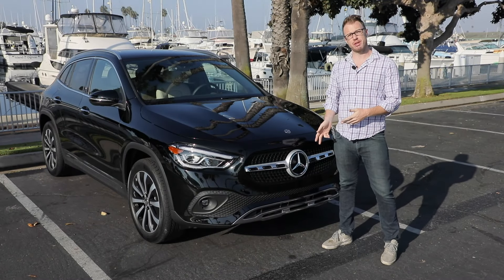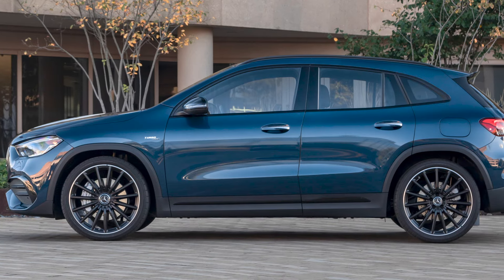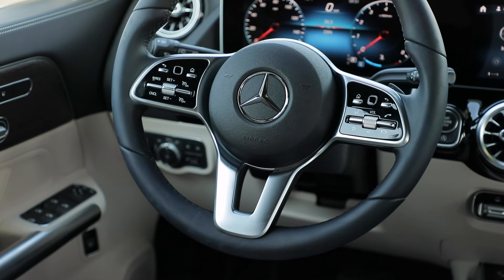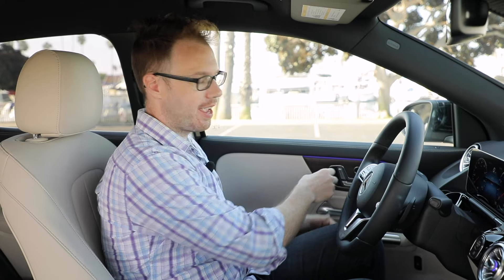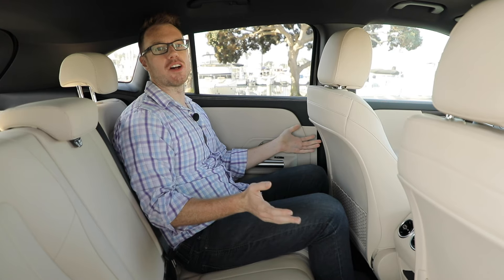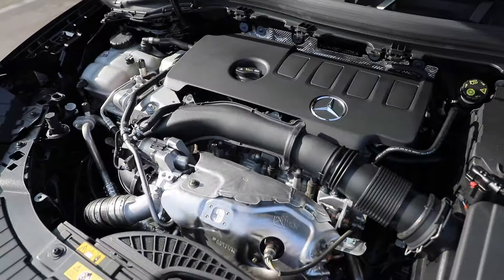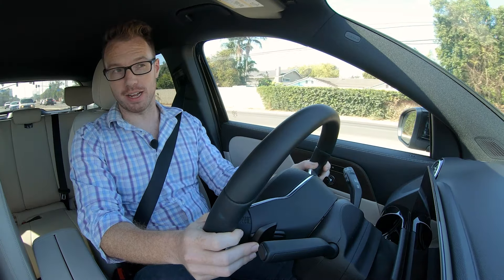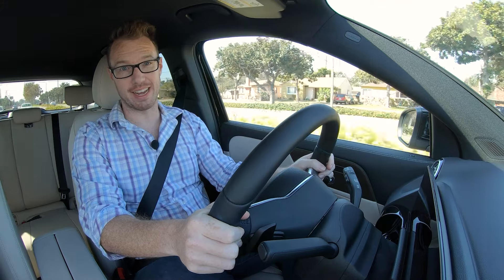2021 Mercedes-Benz GLA 250 Test Drive Video Review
Freshly redesigned for 2021, the Mercedes-Benz GLA250 is an evolution of what made the previous generation so successful. However, the competition has really ramped up with offerings like the BMW X1, Audi Q3, and even the Mazda CX-30. Does the new GLA have what it takes to go up against these rivals? Let's dive in and see.